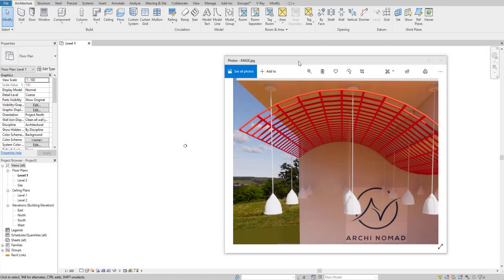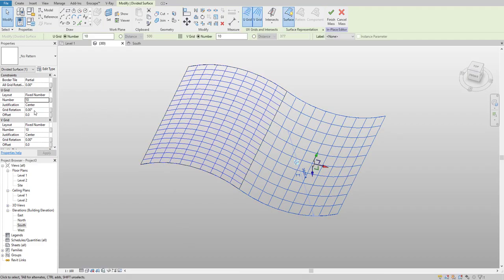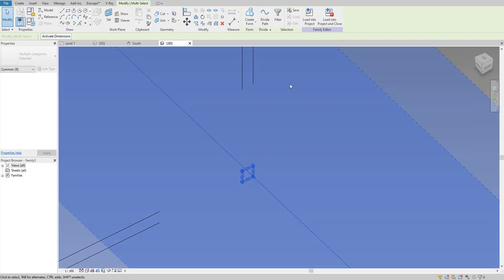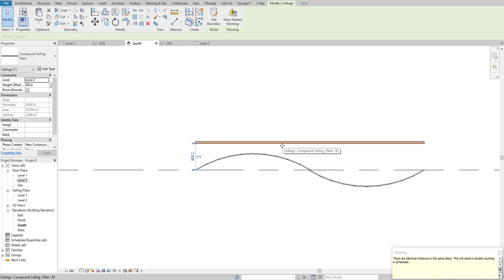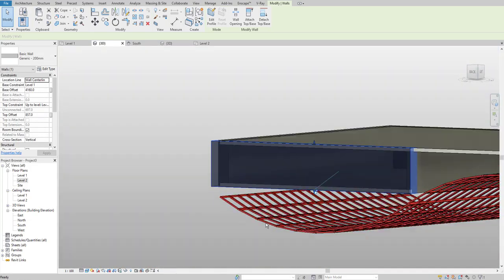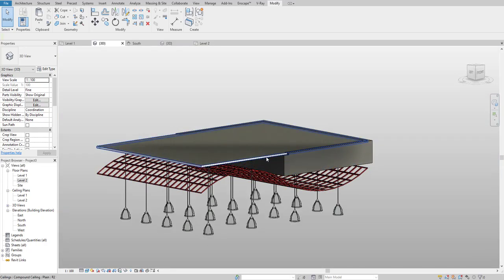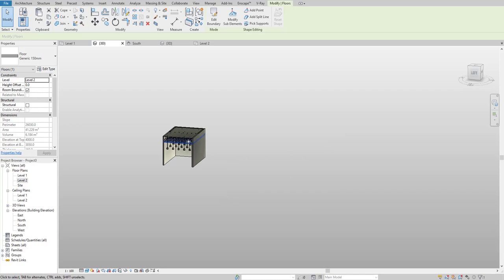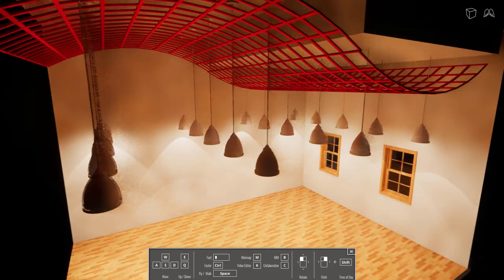How to make Parametric Curved Ceiling Design in REVIT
Learn how to make a parametric curved ceiling design in Revit 2021
😎 Join 1-1 Live Class! Start learning Revit from your Home and become BIMSkilled.

Revit Shortcuts:

GR - Grid
RE - Scale
EL - Elevation
WA - Wall
Al - Align
SL - Split Element
OF - Offset
TR - Trim/Extend
AR - Array
CO - Copy
TX - Text
RR - Render
RY - Ray Trace
GD - Graphics Display Options
TL - Thin Lines
GP - Group
LG - Project from Group